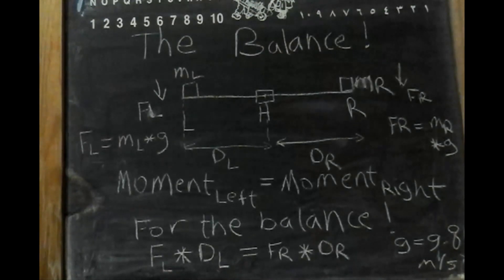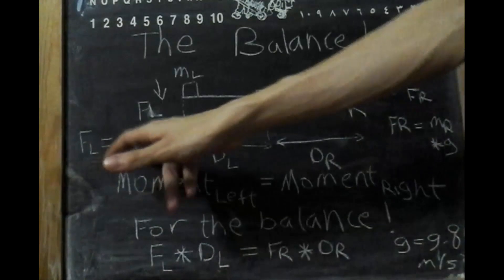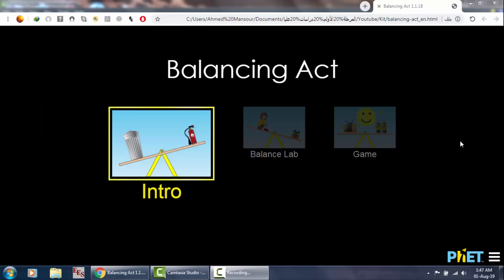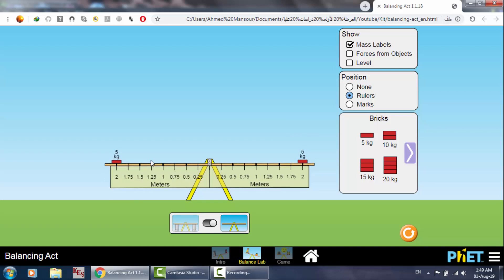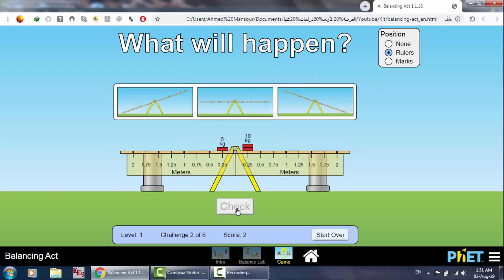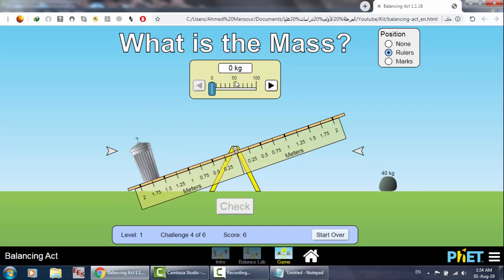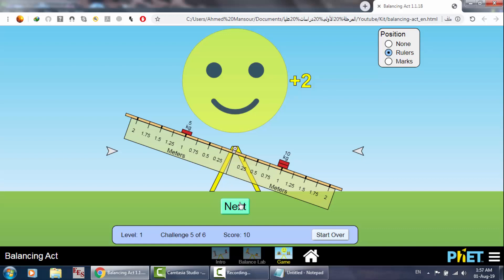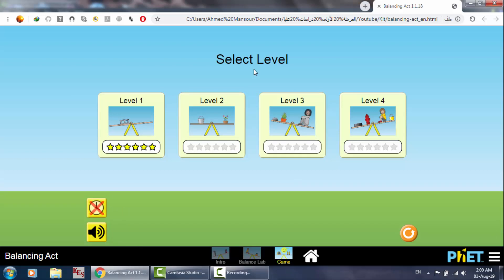Balancing Act, basic physical concepts, moment and lever arm, physics simulations, PHET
Watch and learn the basics of physics ! Also we will play a game !
The software:
Moment, torque and balancing ! Have you heard about gravitational acceleration? !
Horoscopes & MBTI, your marriage guide

Jobs & Personality, Career Tips & Employees

Animals Encyclopedia With Sounds For Kids